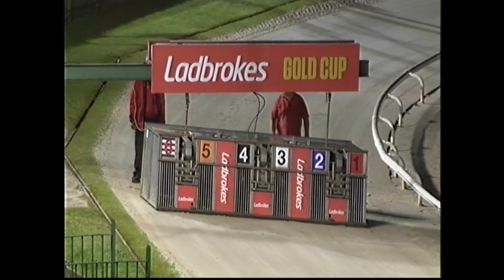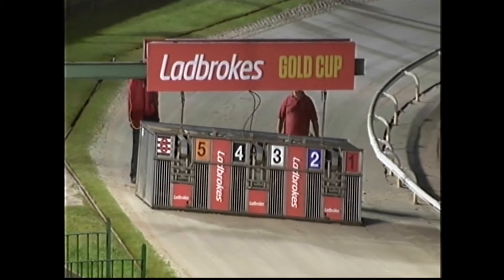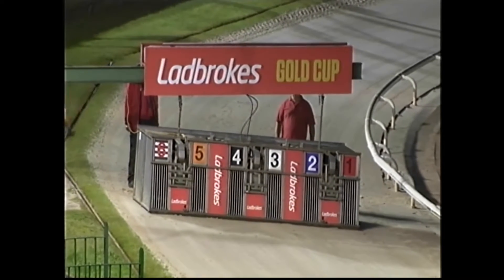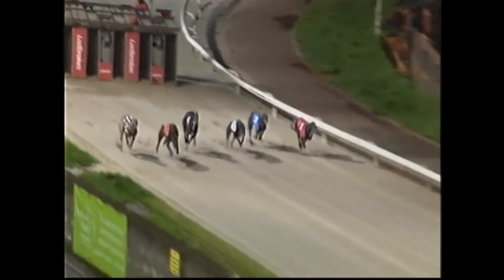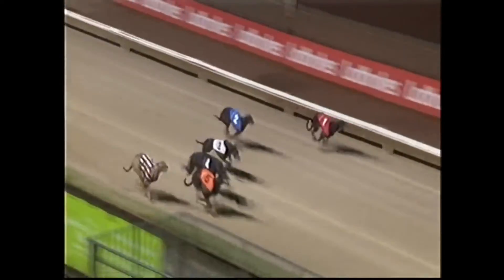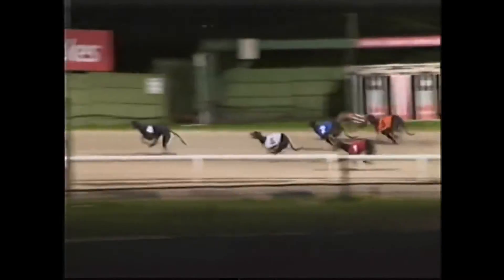Thursday 19/08/2021 Race 10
Monmore Green Race Replays
All Our Races Now on YouTube 24 Hrs After
Live Trials Every Day